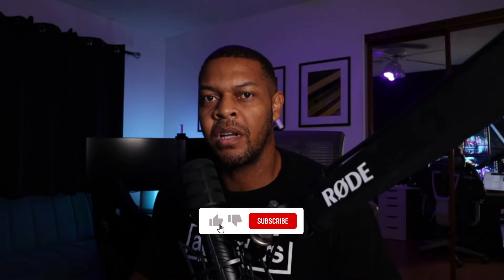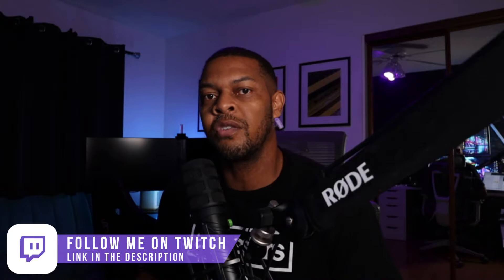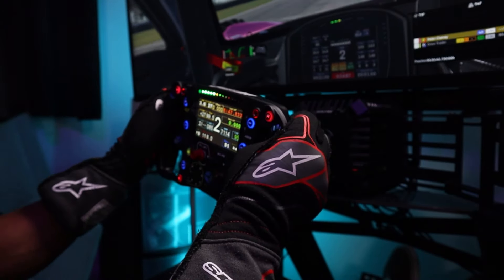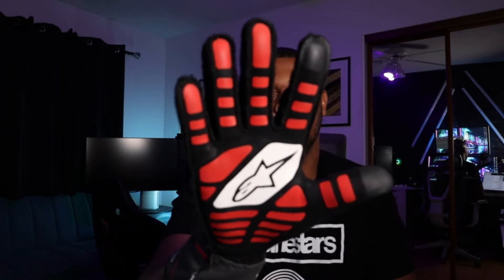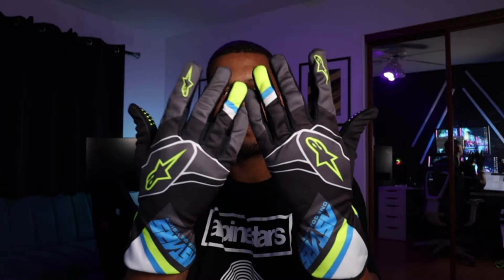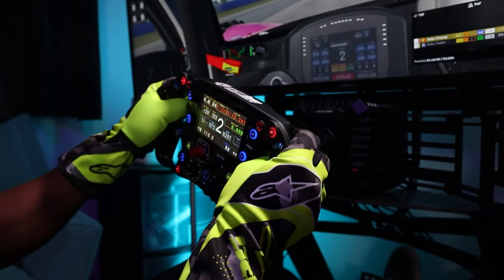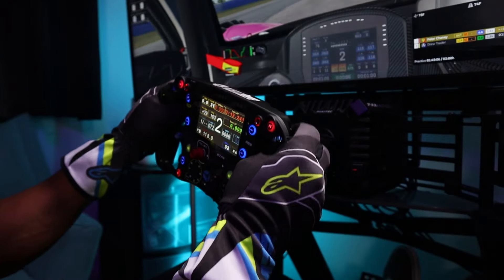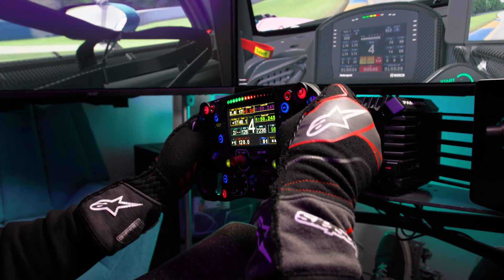Why Sim Racers Wear Gloves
Computer Specs
Intel Z690 i7 DDR4 PC Configurator
iBUYPOWER Slate MONO MR ARGB Tempered Glass Gaming Case
Intel® Core™ i7-12700KF Processor (8X 3.60GHz + 4X 2.70GHz /25MB L3 Cache)
iBUYPOWER DEEPCOOL GAMERSTORM RGB 240mm CASTLE 240EX Liquid Cooler]
32GB DDR4-3600 TEAMGROUP T-FORCE DELTA RGB
Asus Tuf Gaming GeForce RTX 4070 Ti 12GB
Motherboard ASUS PRIME Z690-P
Corsair 1000 Watt - 80 PLUS Gold Certified

Sim Rig
Fanatec CSL DD
VRS DirectForce Pro Pedals
Sim3D Rumble Motor Kit
Cube Controls CSX2
ClubSport Steering Wheel RS w/ quick release
Trak Racer Rally Style Fixed Fiberglass Seat
Position Advanced minimalist sim rig
RigMetal Triple Monitor Stand